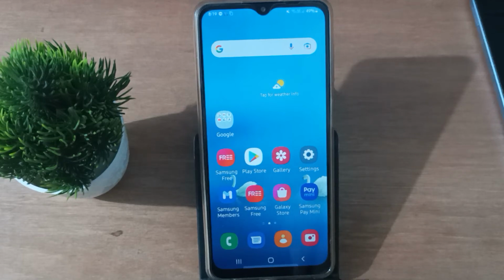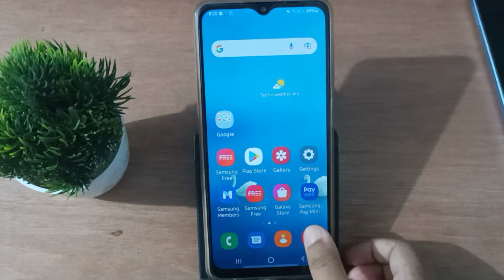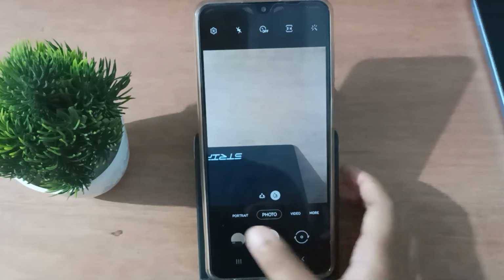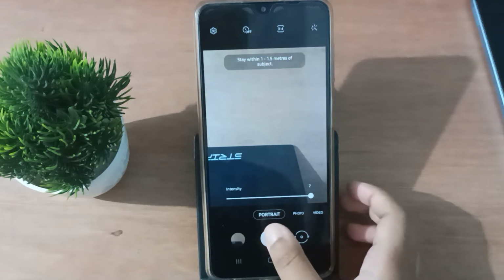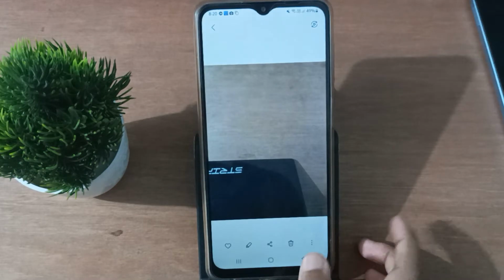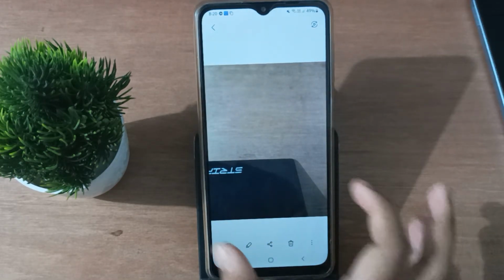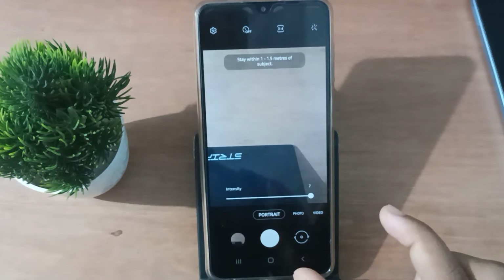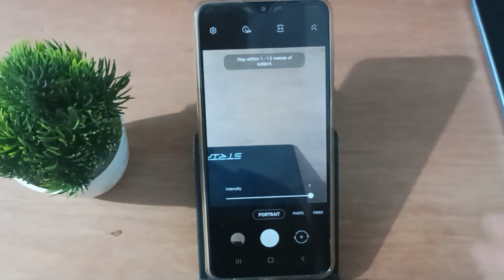how to click photo on potrait camera on samsung galaxy m13